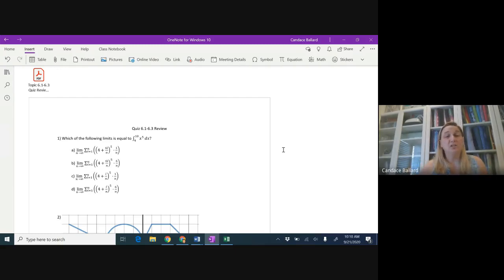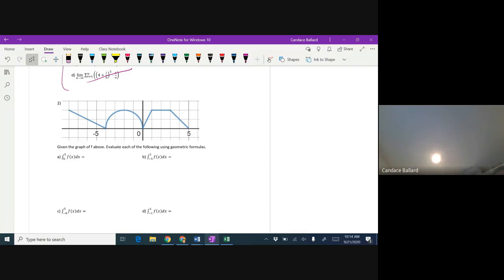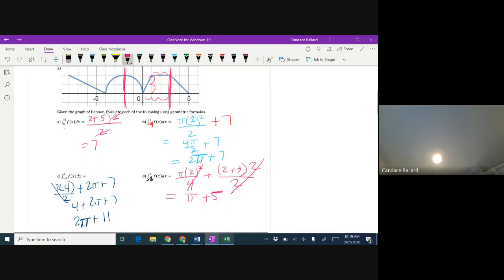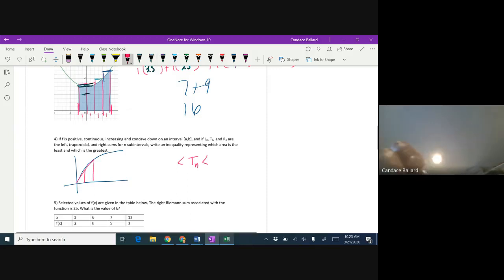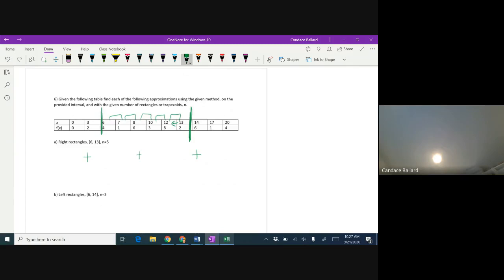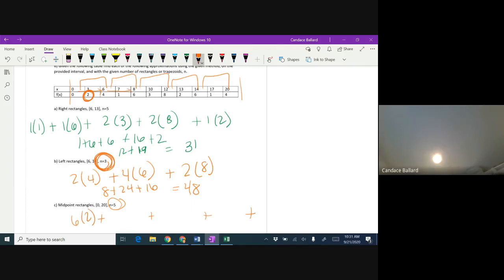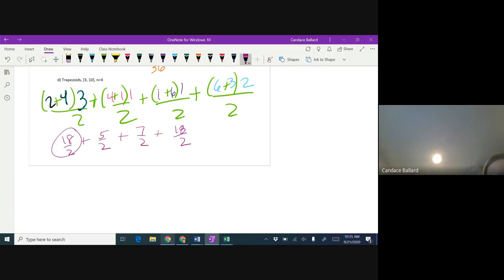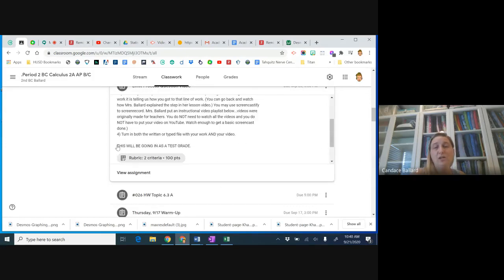Unit 6 Quiz Review 1